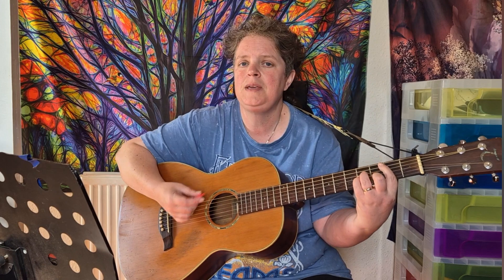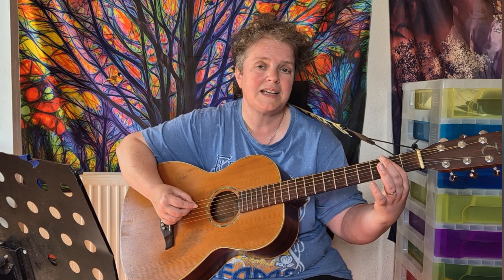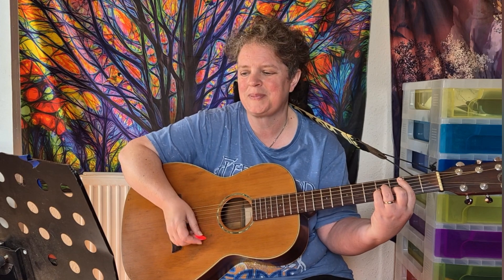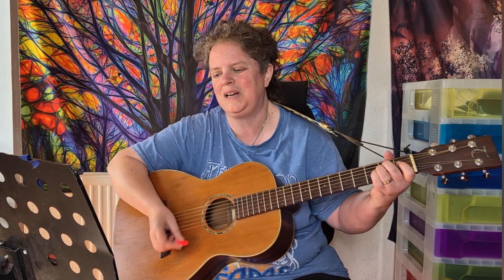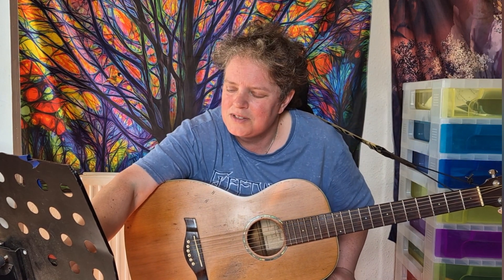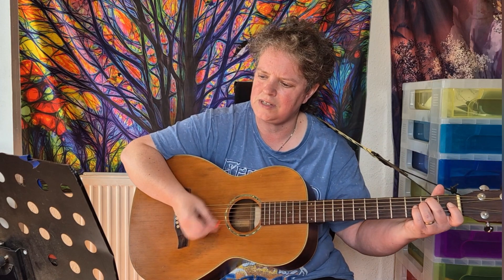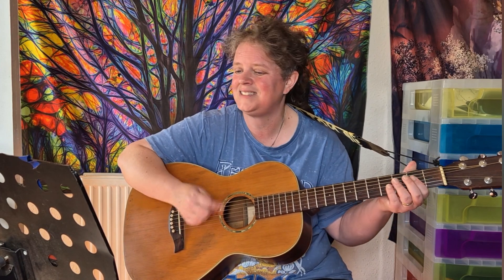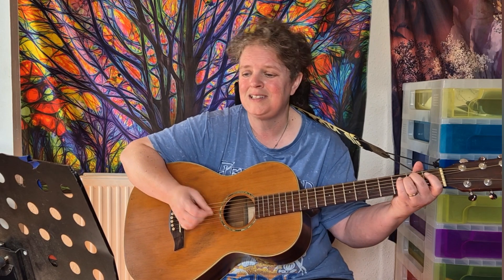English Man In New York | Sting | Guitar Tutorial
How to play an English Man In New York by Sting on guitar
Thank you Patrons who support me to keep making more of these videos